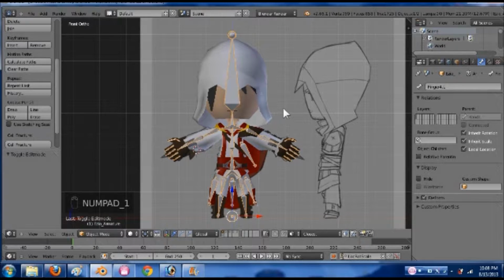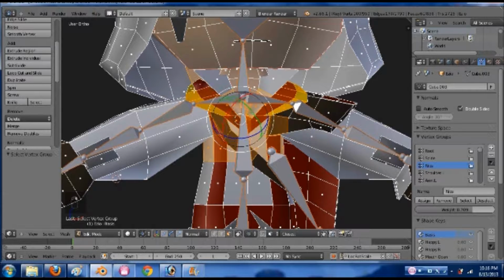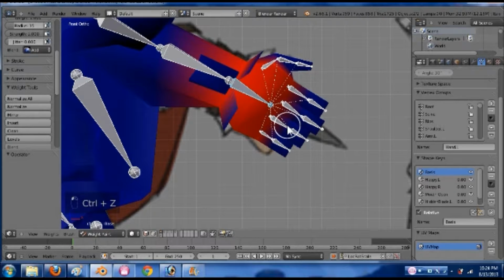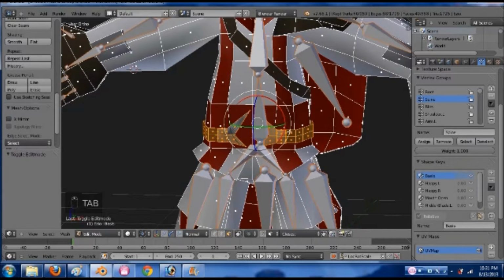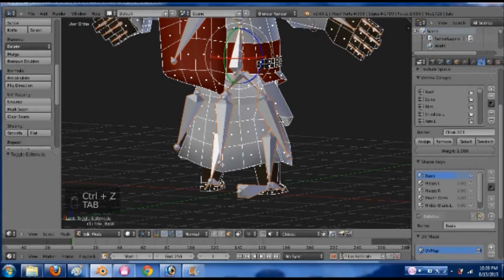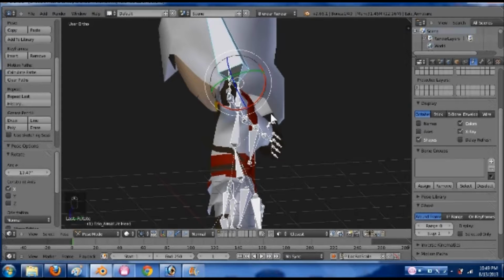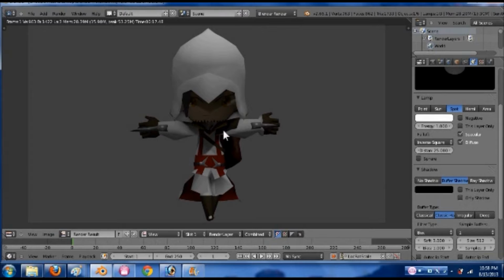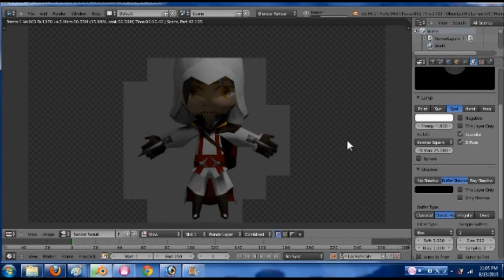Collin's Massive Blender Tutorial - Assassin's Creed Ezio - Chapter 11 [Weight Painting]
Hello and.. yeah.. don't look at the length of this video :P  Just go through it slowly at your own pace ;)

Today is weight painting. Weight painting can be easy, frustrating, quick, lengthly, fun, and brutal.
Obviously once you know how to do it, it wont take as long because you won't be trying to tell people every thing that you do :P

Anyway, brace yourself, remain calm, don't rush, and have fun :)